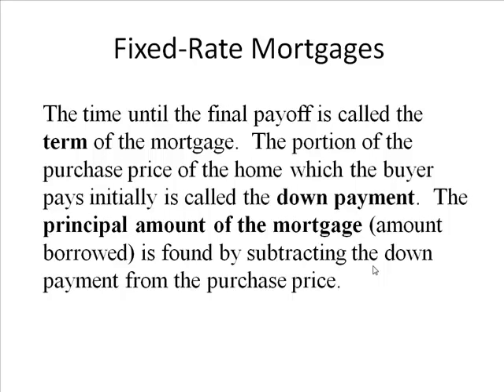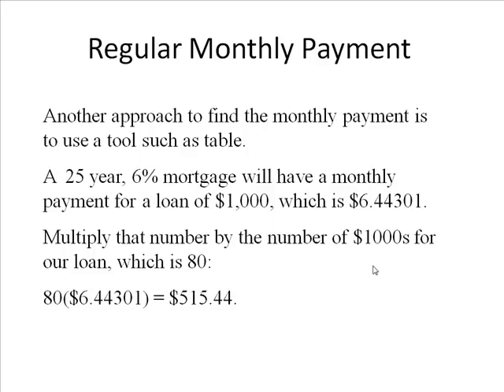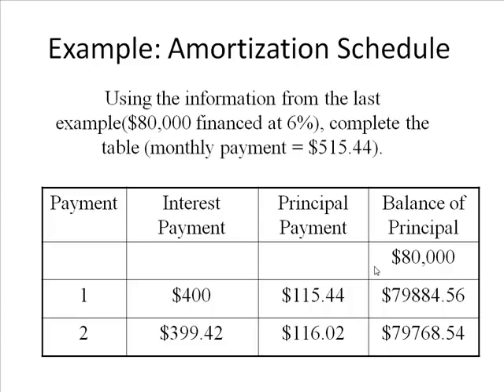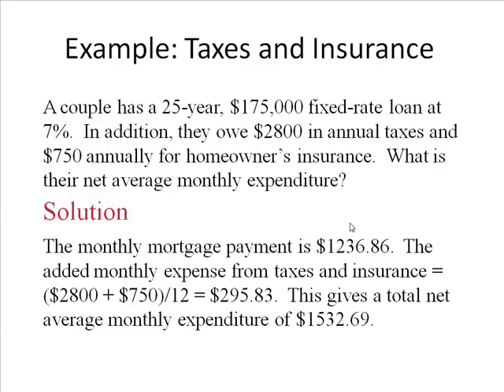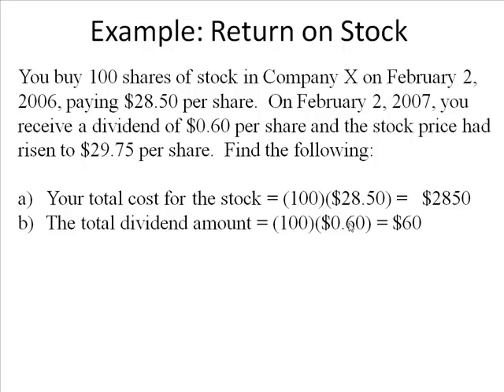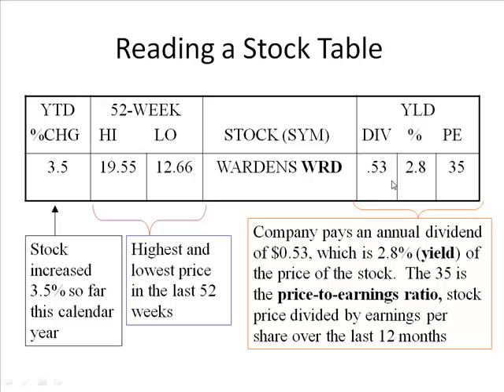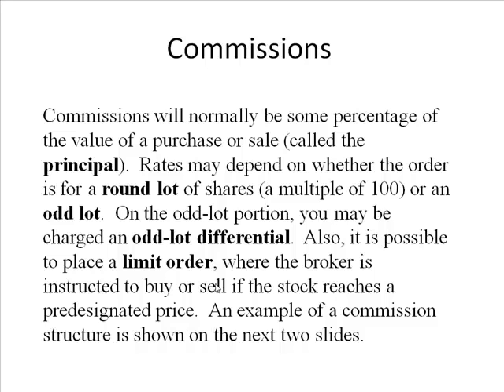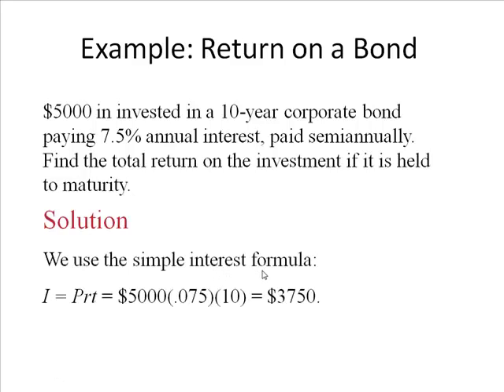Lesson 12 Online Sec 14 4 14 5